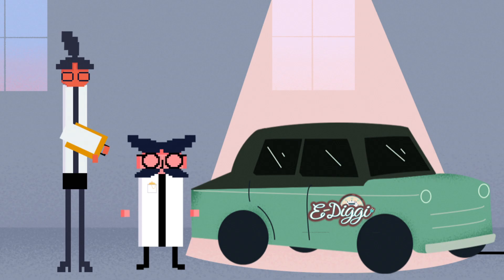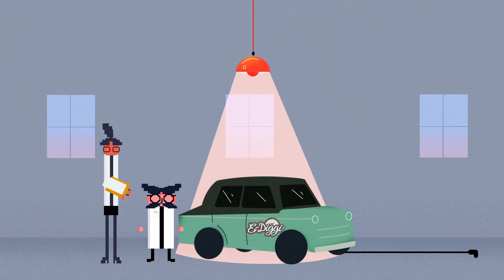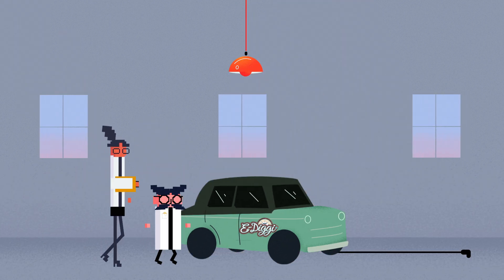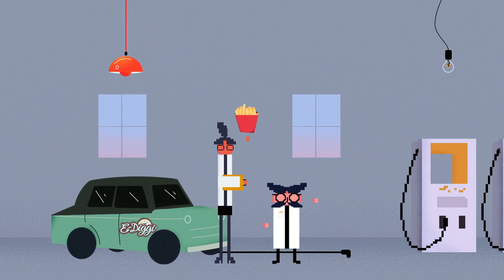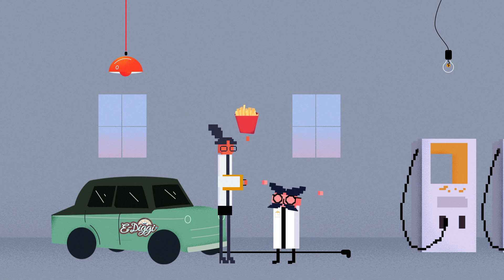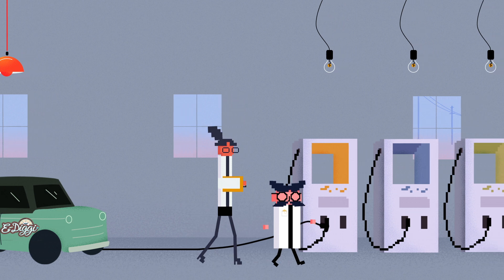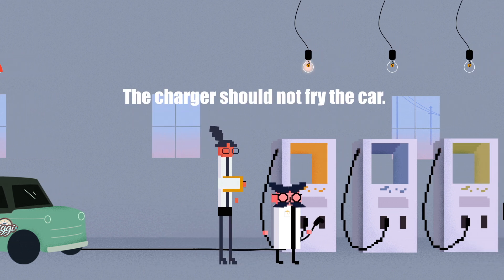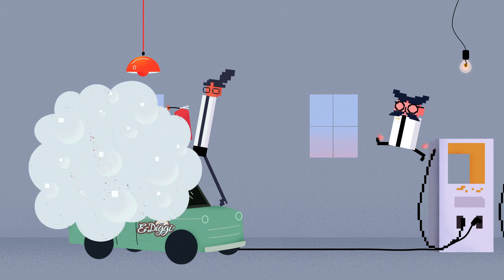DC Quench™ - Built on the design philosophy of 4 fries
The Quench™ ⚡️⚡️

The Quench EV Charger is built on the design philosophy of 4 fries, What are the 4 fries you ask?
Here's a fun video we put together explaining the 4 fries